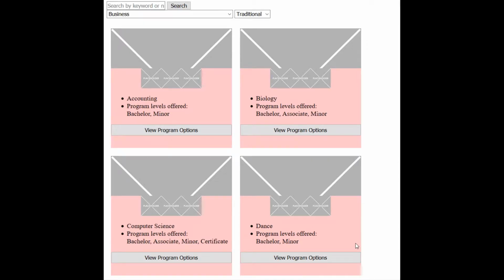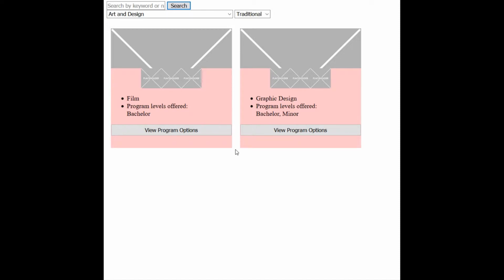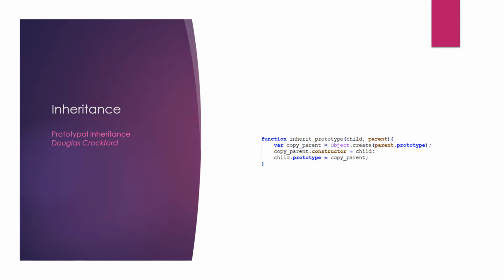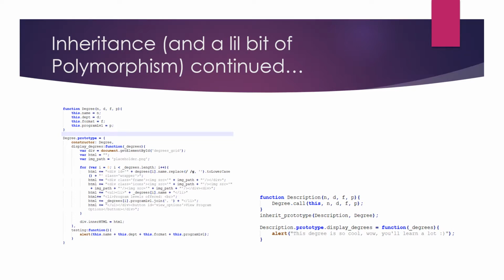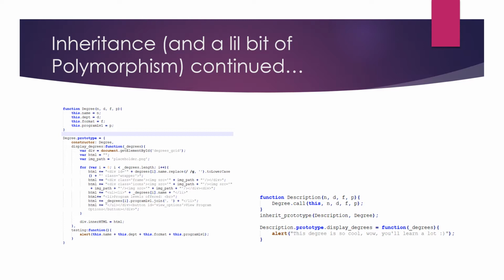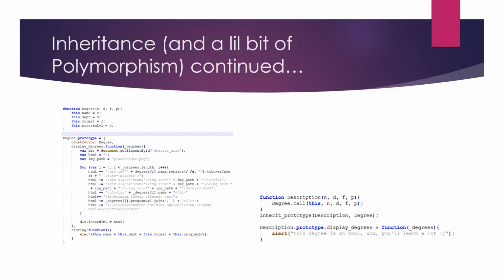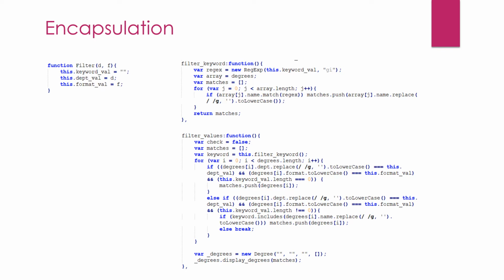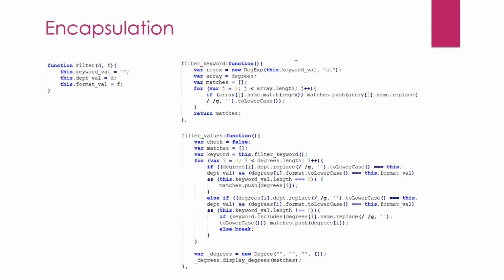Search Engine Tool